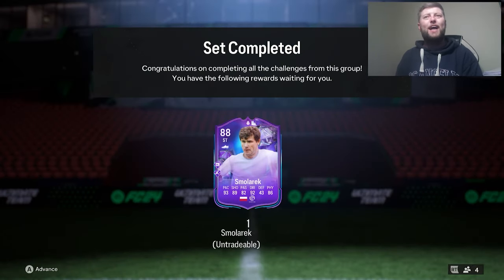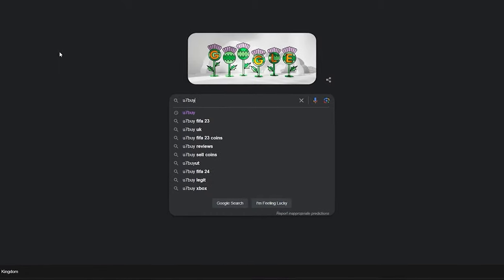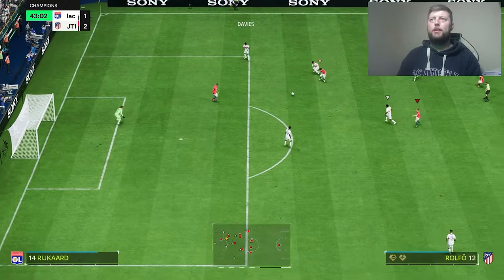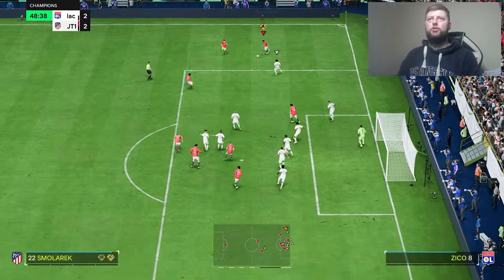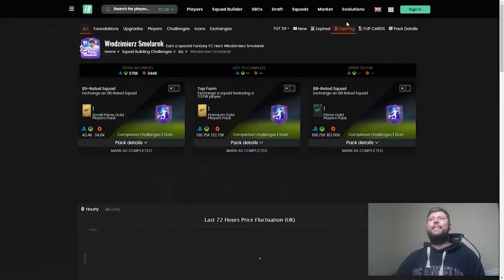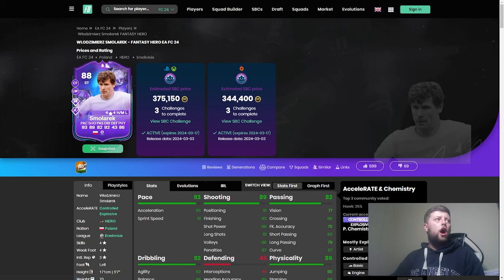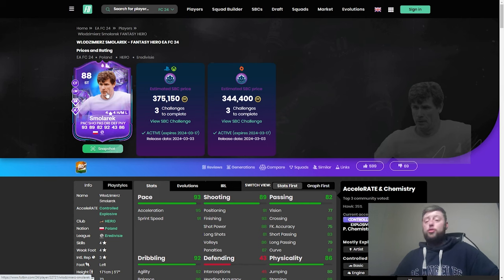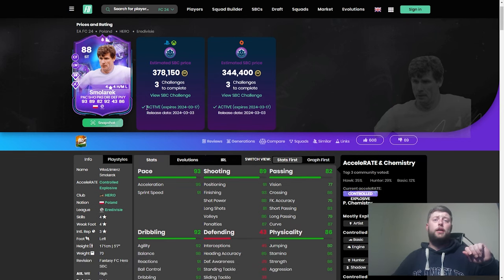88 Fantasy Hero Smolarek Player Review - EA FC 24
88 Fantasy Hero Smolarek Player Review - EA FC 24